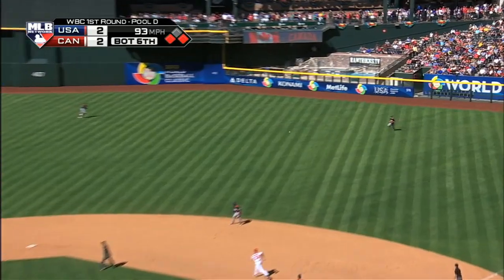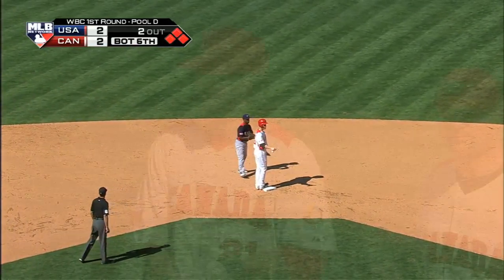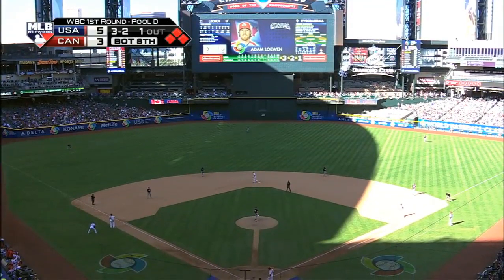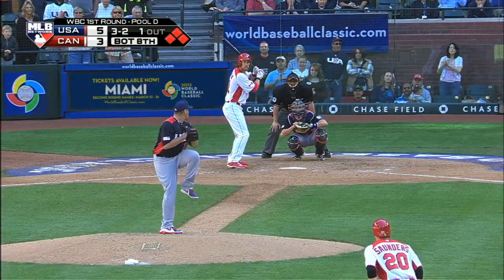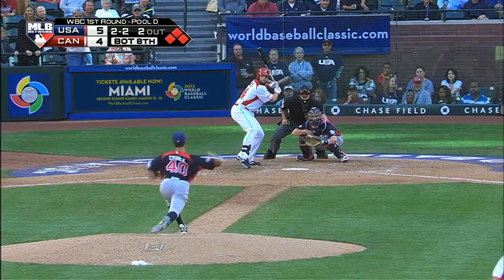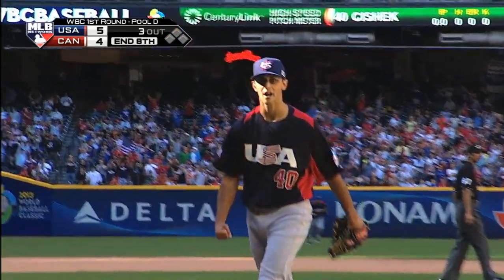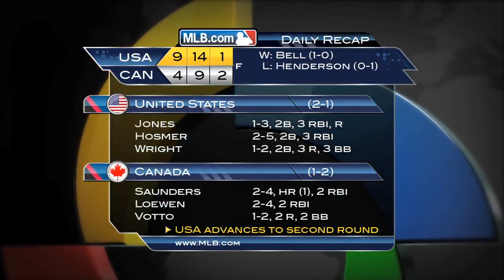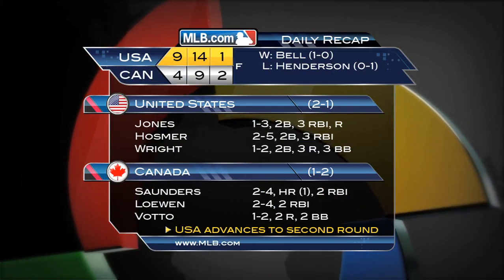United States v Canada (9-4) Baseball Highlights - World Baseball Classic Round 1 [10/03/2013]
Adam Jones ripped a two-run double in the eighth to put Team USA in front and Eric Hosmer tacked on a three-run double in a final-inning uprising as the Americans advanced to the second round of the Classic and sent the Canadians home.